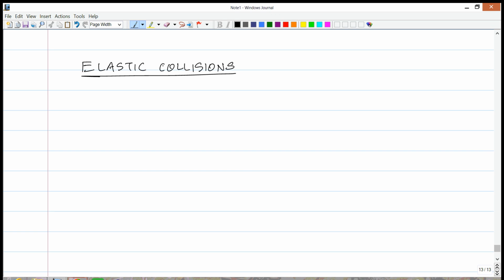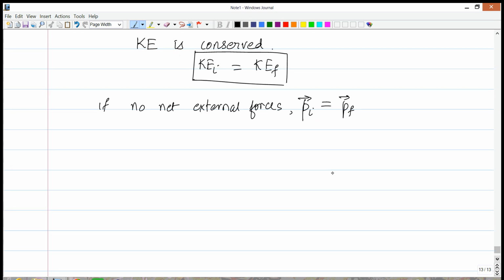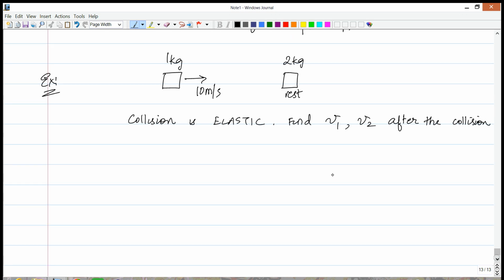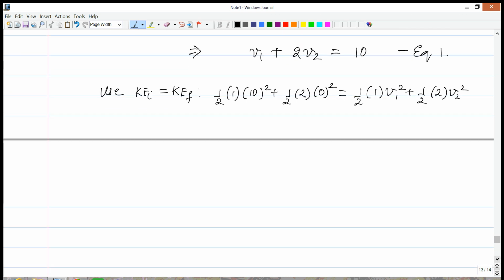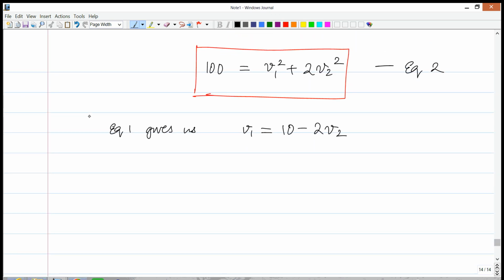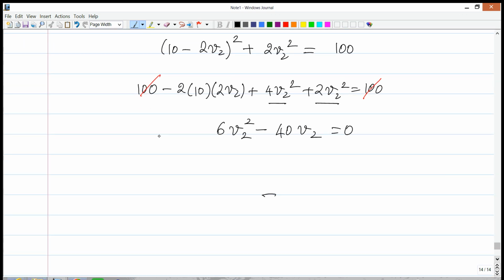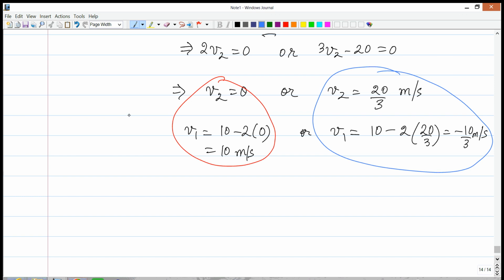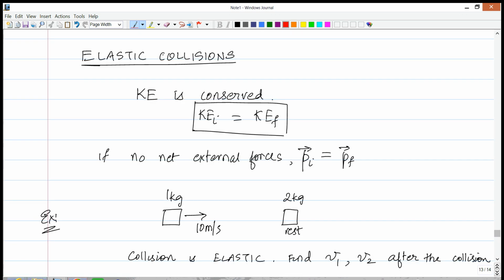Momentum and Collisions - 11 - Elastic Collision